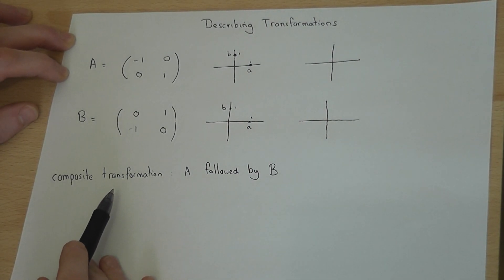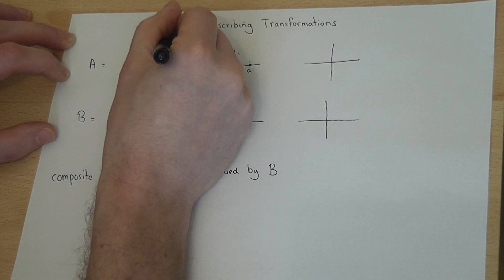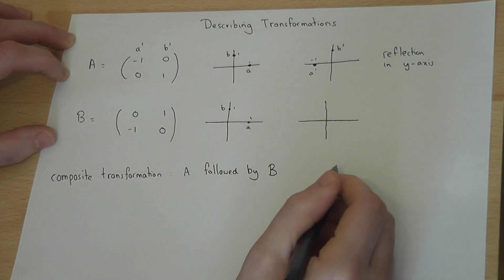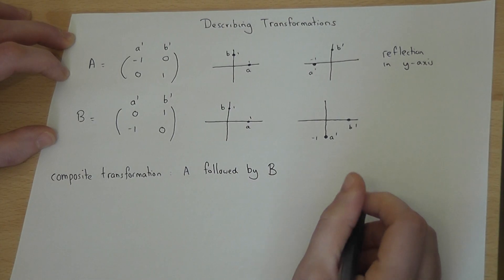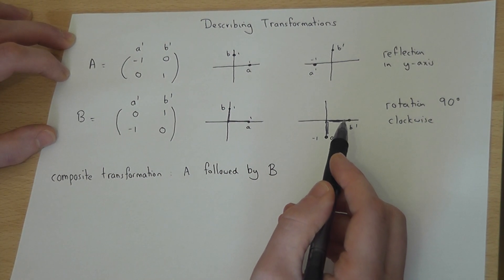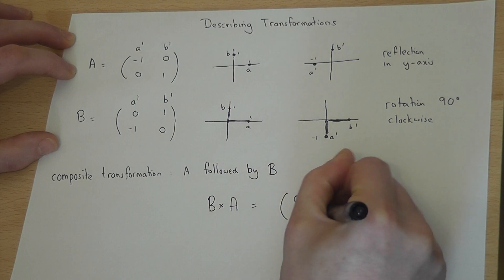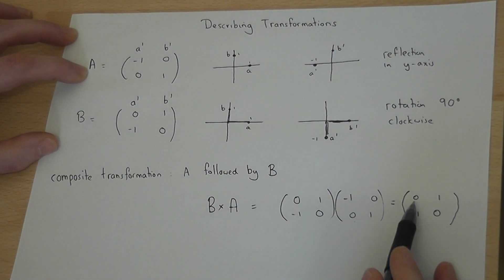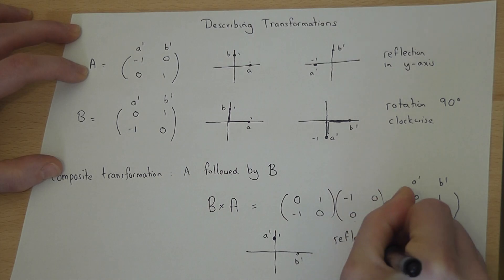Matrix Transformations : reflections and rotations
This video looks at how we can work out a given transformation from the 2x2 matrix. It considers a reflection, a rotation and a composite transformation. MEI, FP1 exam solution, June 2012. View my channel